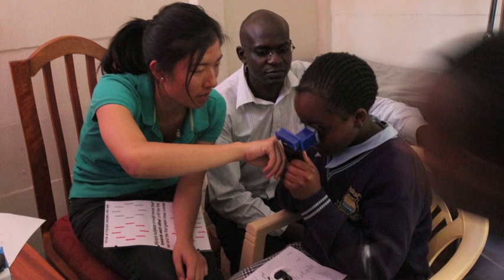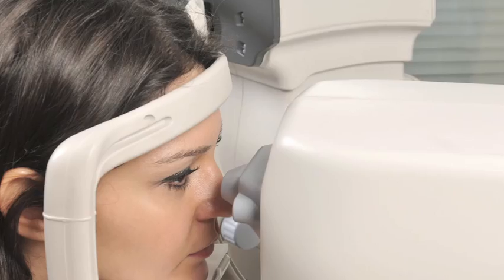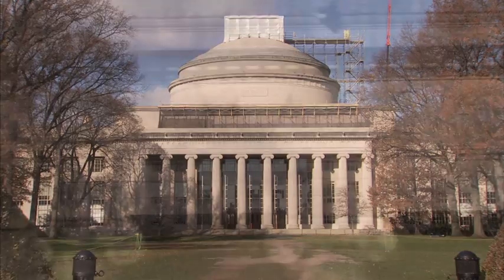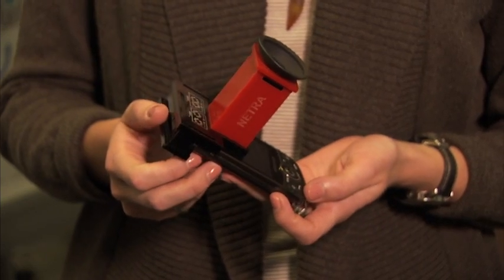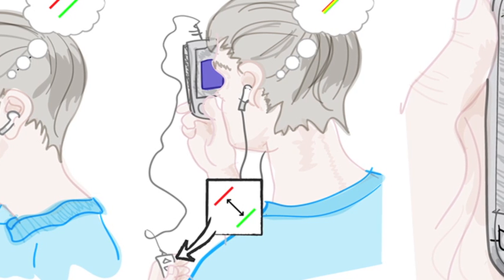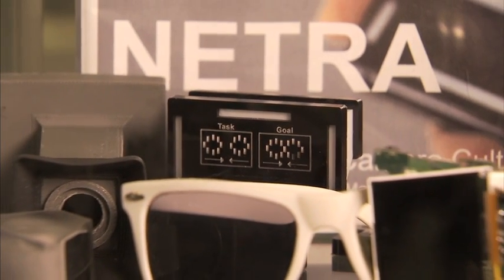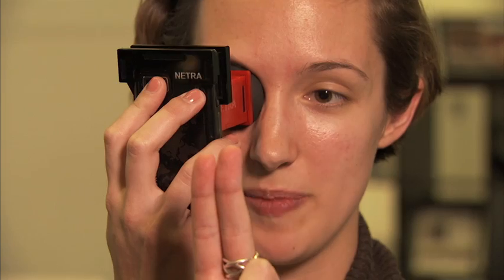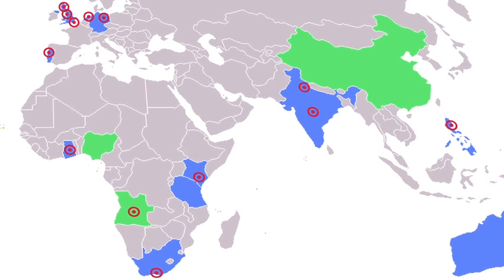Smartphone eye test for the developing world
Find out about a novel type of eye test for the developing world, involving a small eye piece that can clip onto a smartphone. Visit physicsworld.com for more videos, webinars and podcasts.